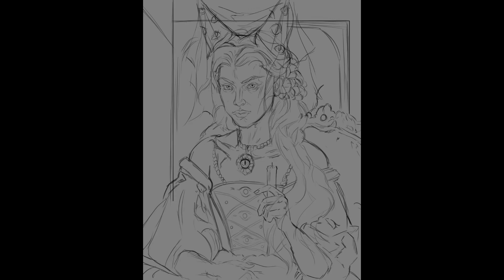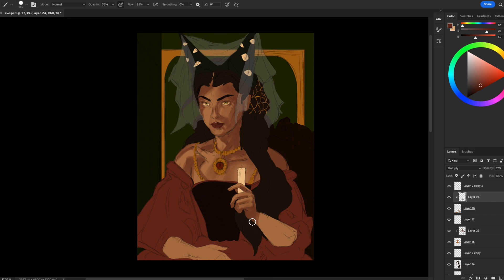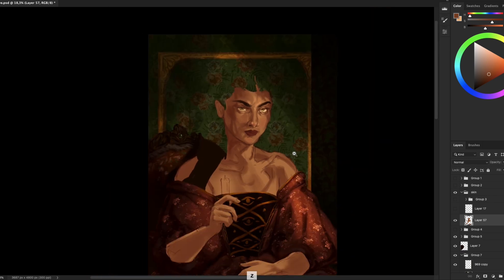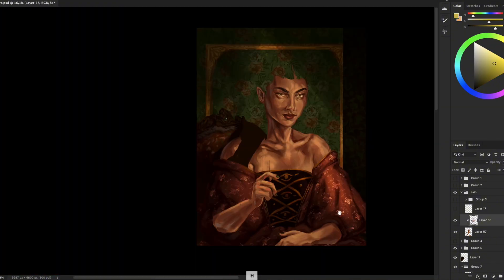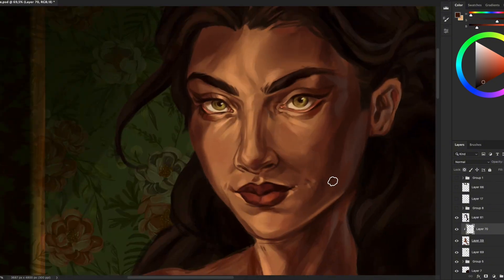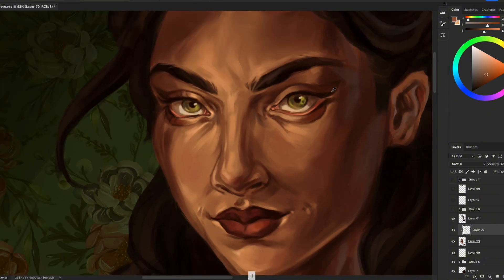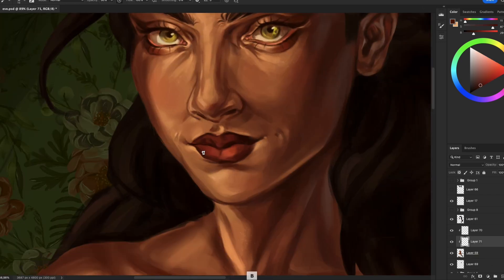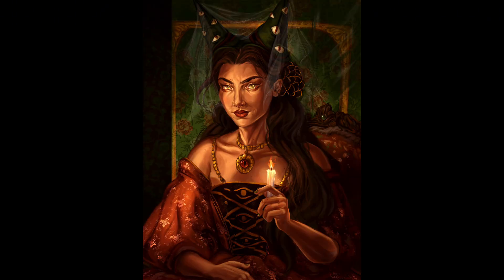How to Render Skin ♡ Shading Tutorial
♡ Hello guys! In this video, I’ll explain how I render skin, step by step!

I do study with me videos and art commentary videos!

♡ Reminding you that my commissions are open! And thank you for your support!

♡time stamps♡

00:00 - intro
00:20 - sketching first!
00:51 - flat colors
01:07 - good references!!
01:27 - multiply layer
02:53 - first rendering
04:20 - liquify tool
05:37 -  secondary light
07:00 - second rendering
08:54 - different textures and objects
11:47 - studying + color variation
12:58 - freckles and textures
14:20 - pls like and sub!